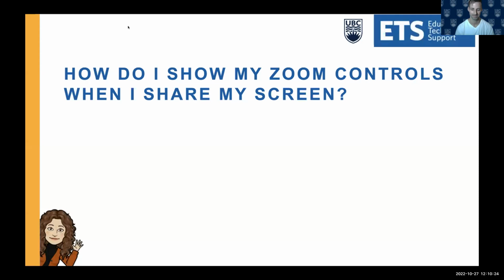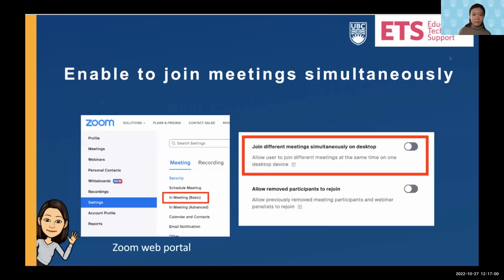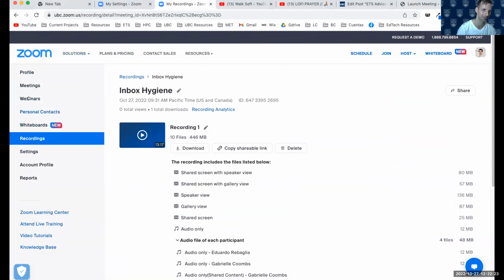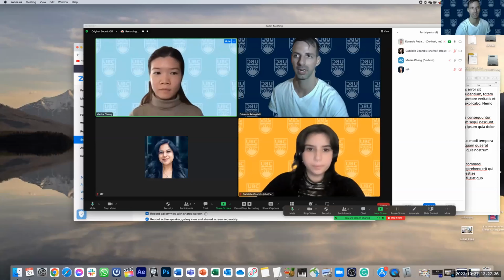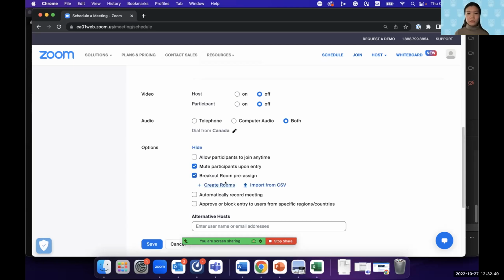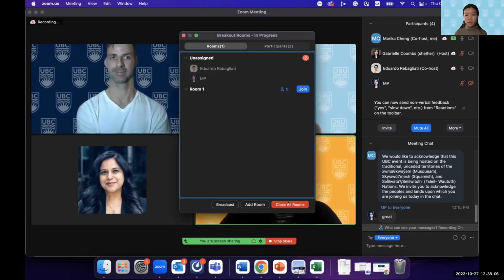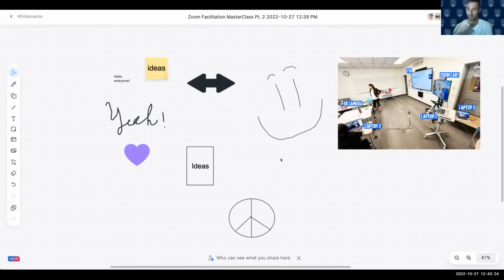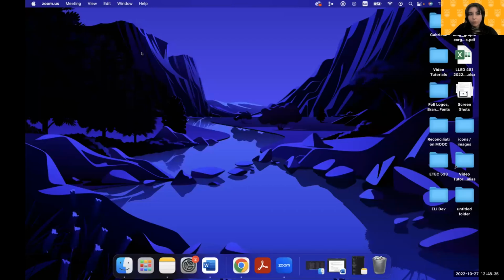Zoom Facilitation MasterClass Pt. 2 Workshop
As we spend more time in online and hybrid meetings, an advanced skillset in Zoom is fast becoming an essential skill. Join UBC Educational Technology Support (ETS) staff to learn professional tips for setting up and managing the technical aspects of Zoom. This is the second of two sessions offered.

Session two of this staff professional development event will cover the following:

-Frequently asked questions and troubleshooting
-Hands on: build your own meeting

Facilitators: Gabrielle Coombs, Eduardo Rebagliati and Marika Cheng